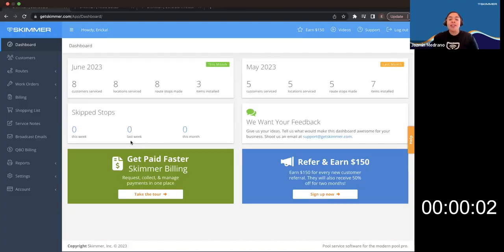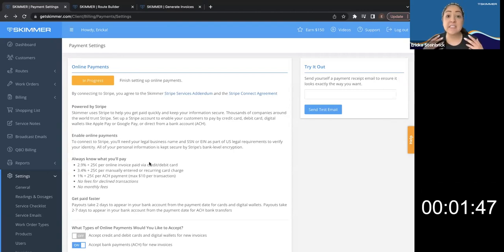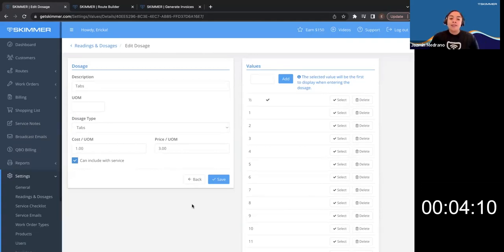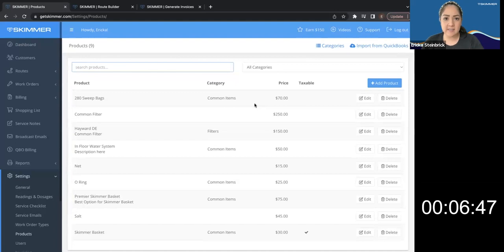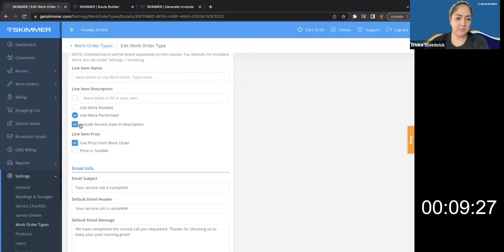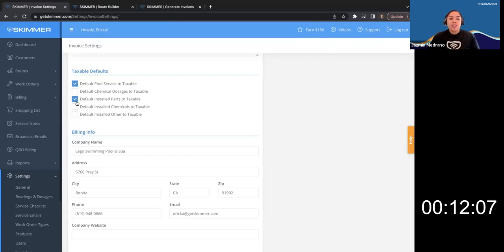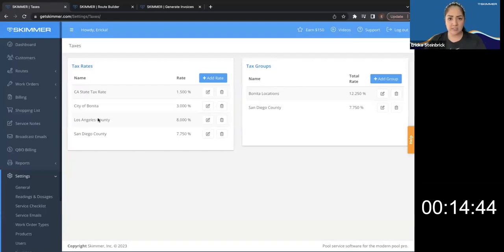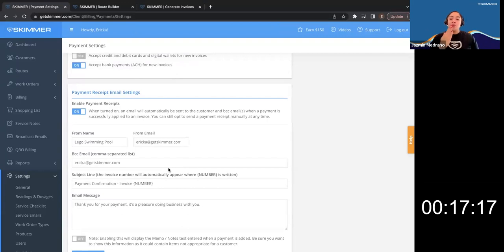Get Set Up from Zero to Skimmer Billing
Ericka, National Account Manager for Skimmer Billing, and Jazmin, Onboarding Specialist for Skimmer will show you how to get your Skimmer Billing set up and ready for invoicing in under 20 minutes!